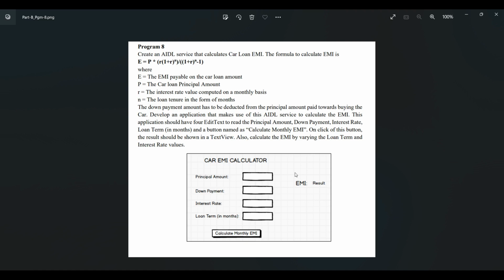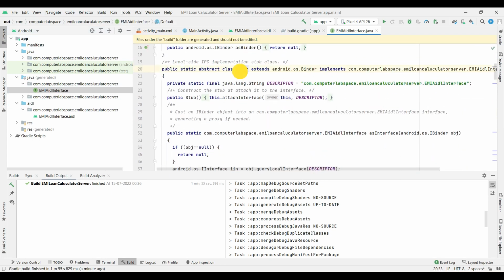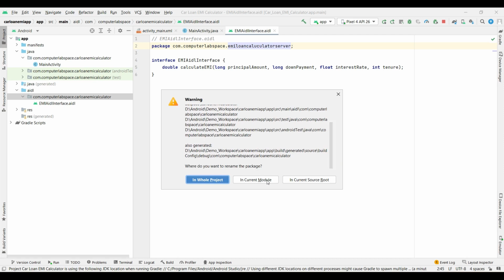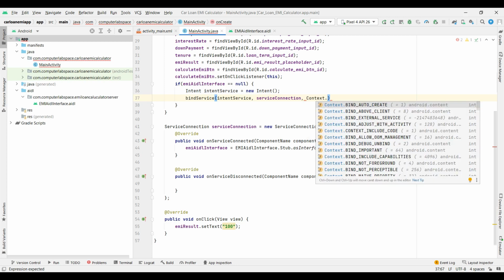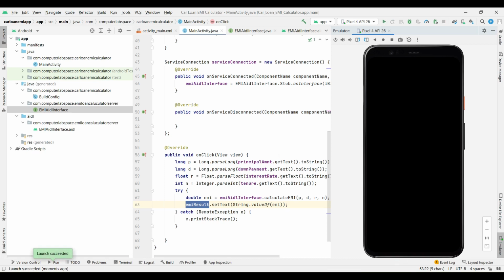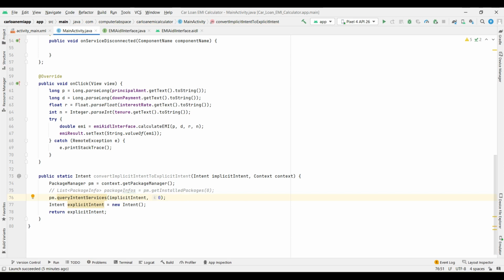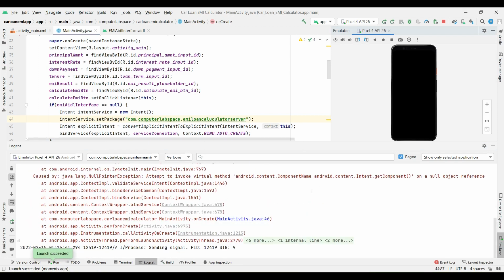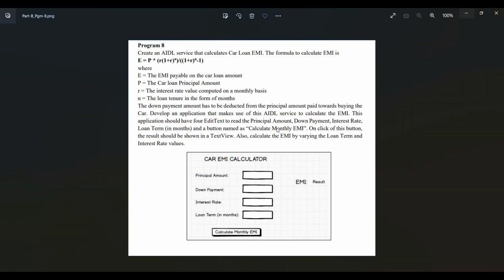Android Car EMI Calculator - 4/5 | AIDL Implementation | Android studio tutorial | VTU MAD Lab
This video talks about AIDL implementation for Car Loan EMI Calculator